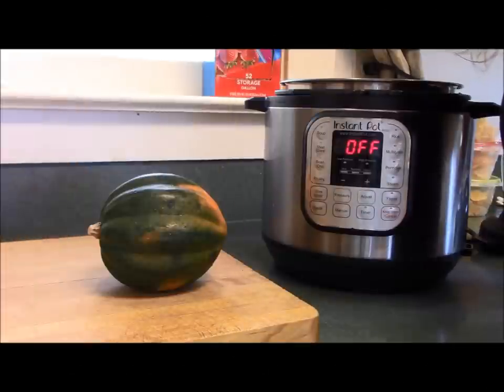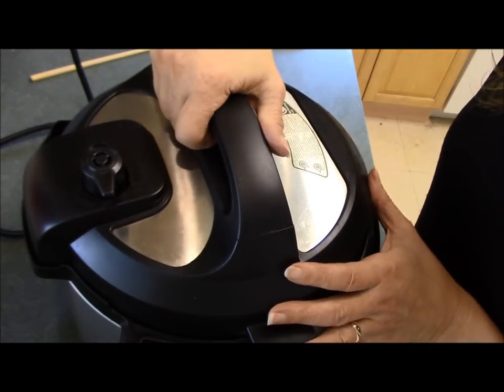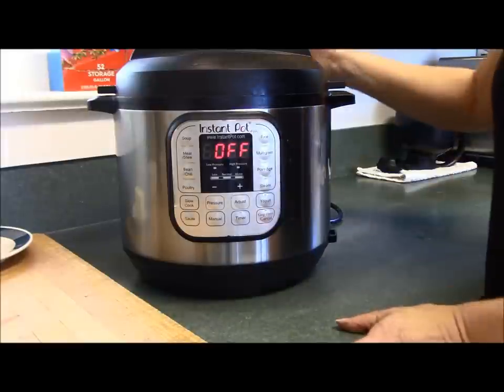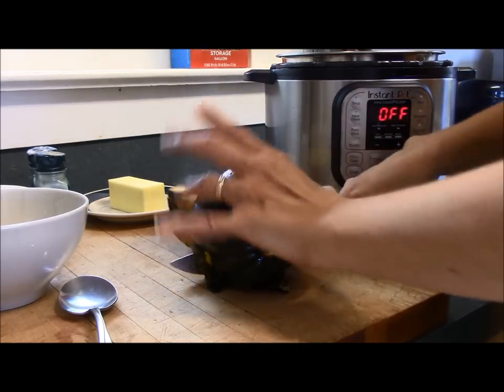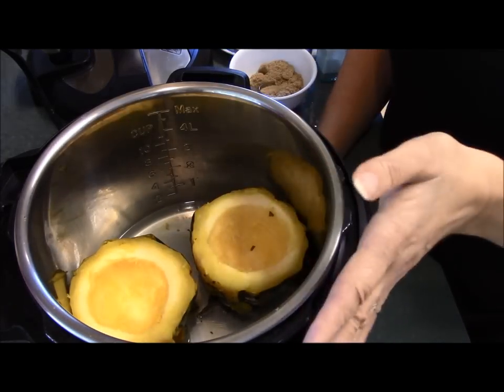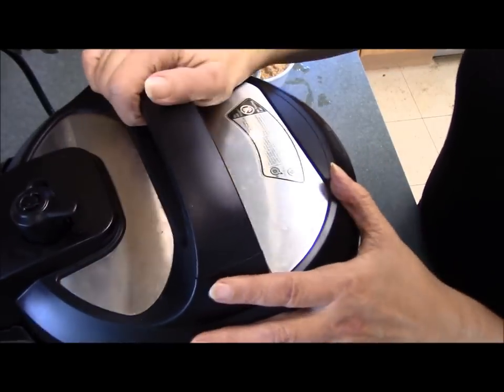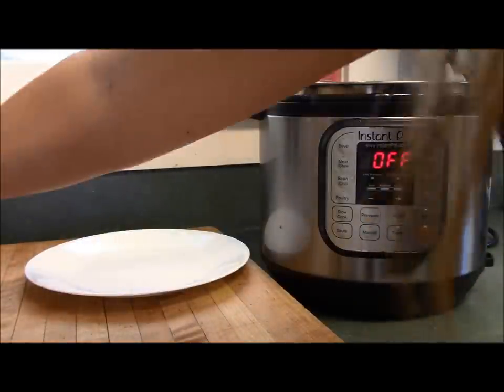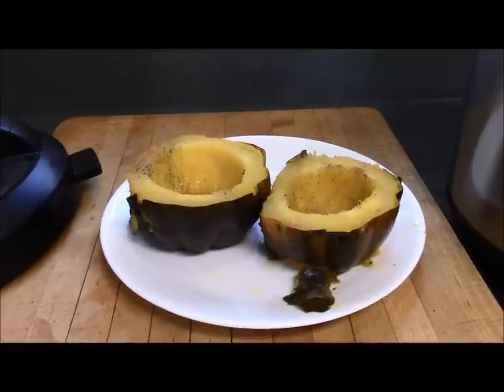Acorn Squash in the Instant Pot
How to cook an acorn squash in your Instant Pot